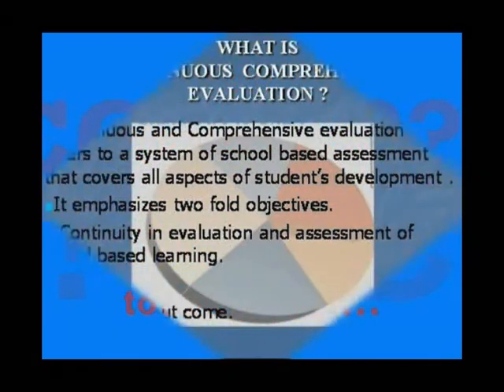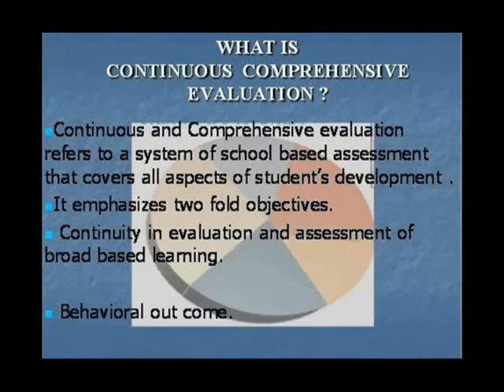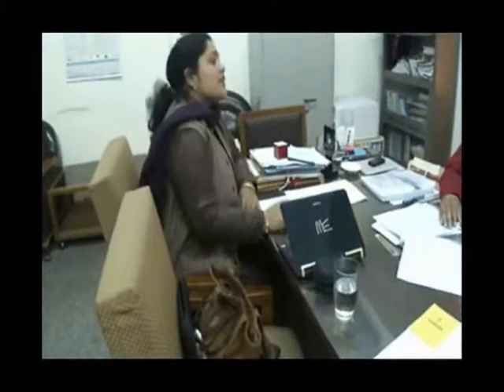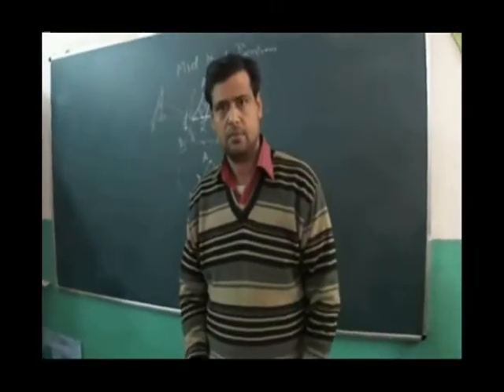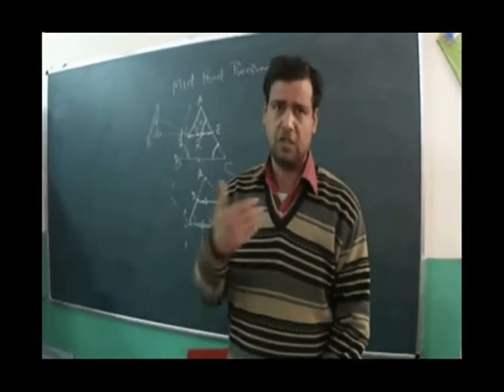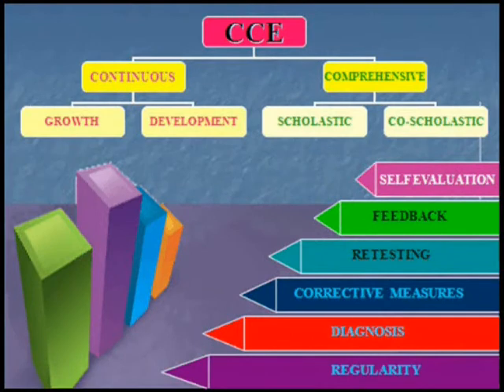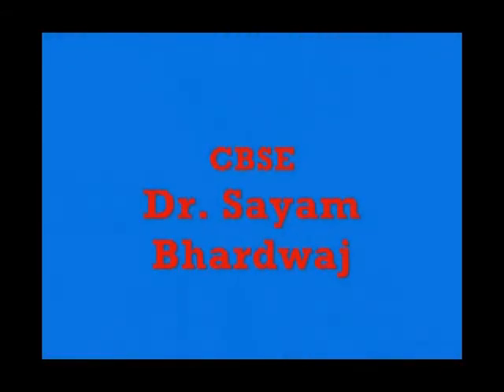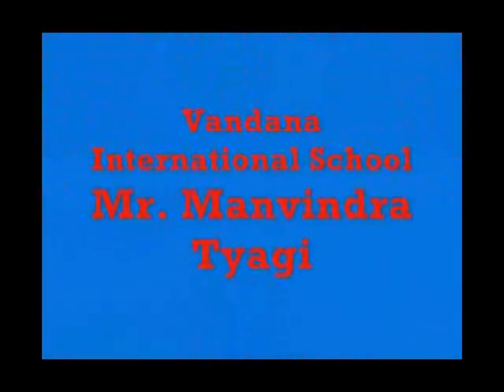Continuous Comprehensive Evaluation: Take a Tour